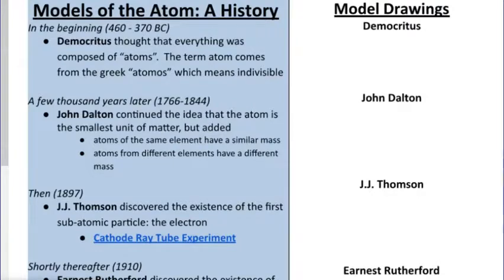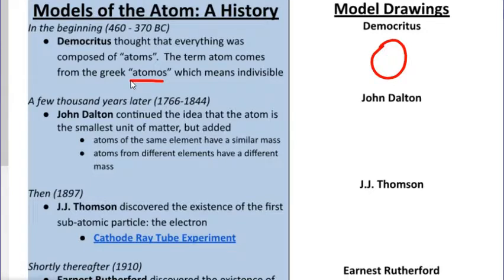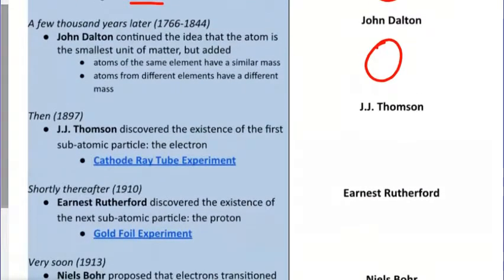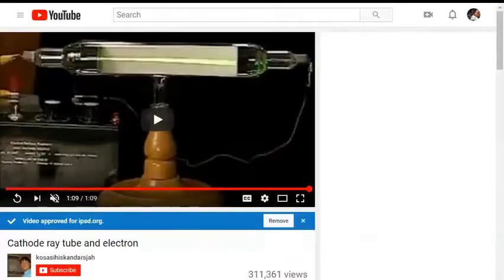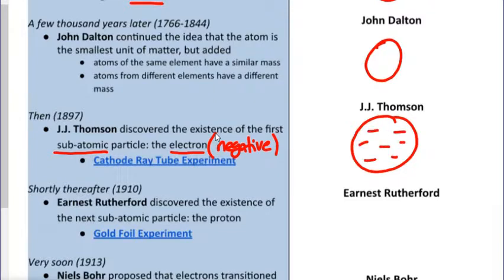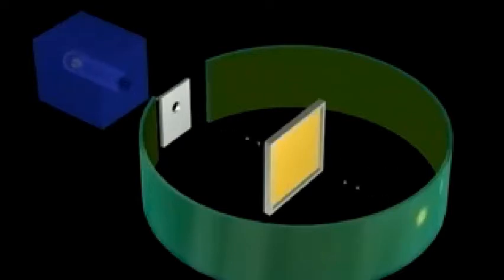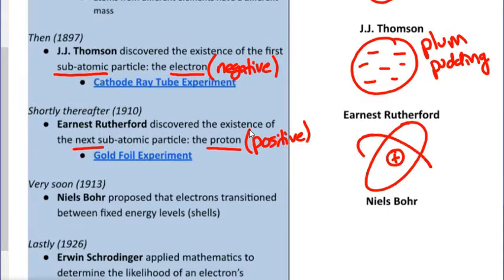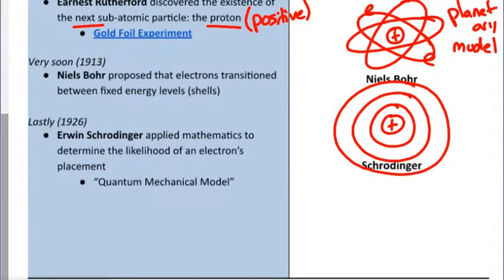HC Unit 4 (Models of the Atom)